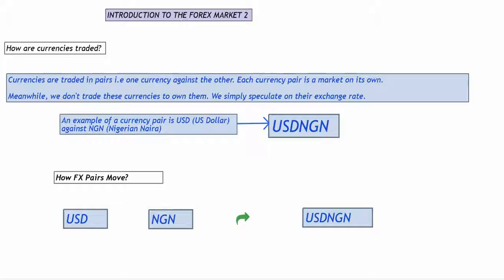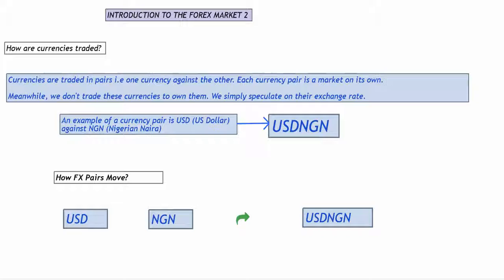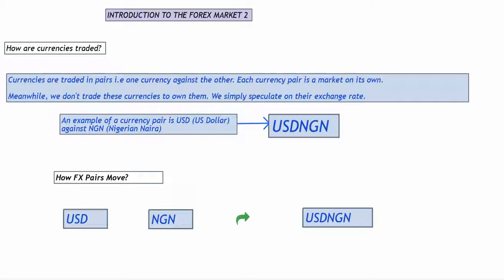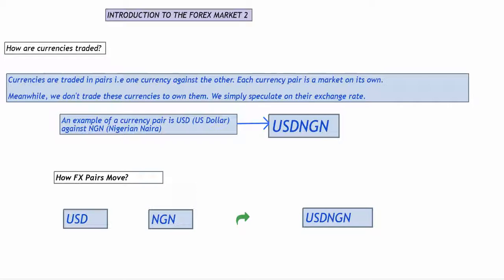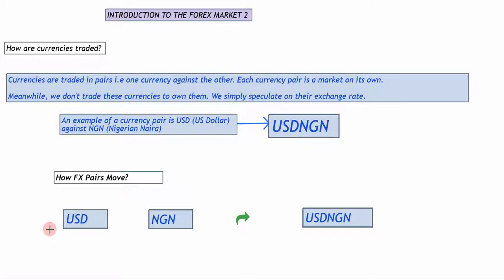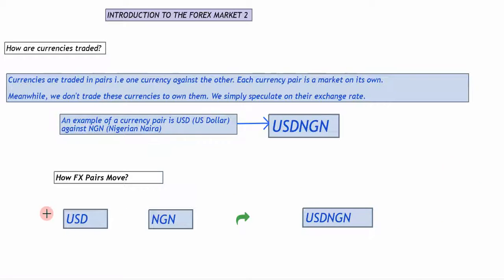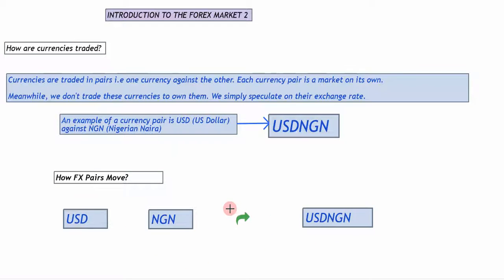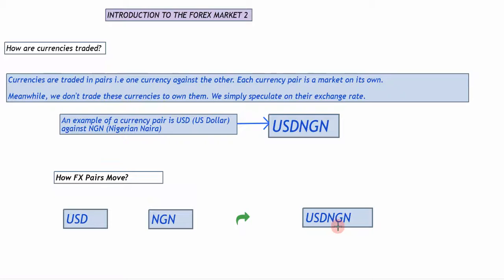4. How currencies are traded